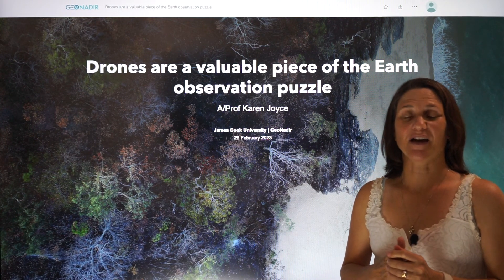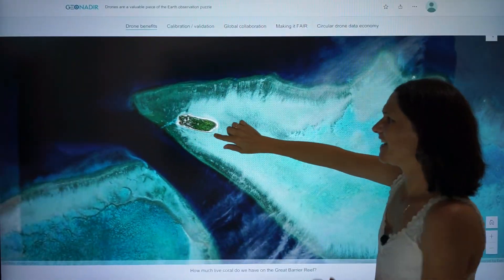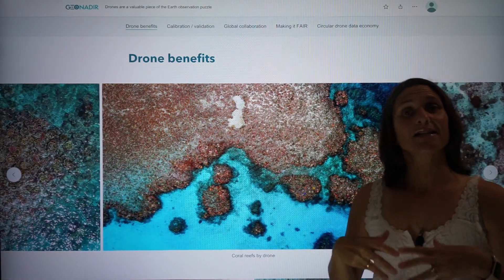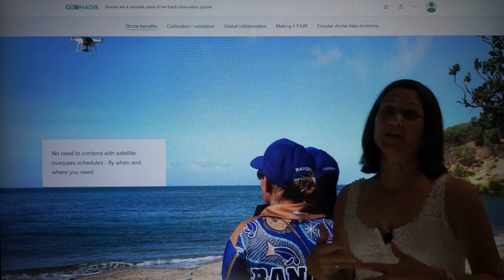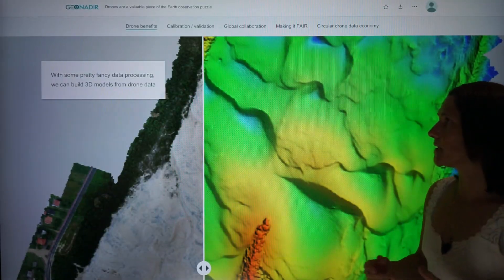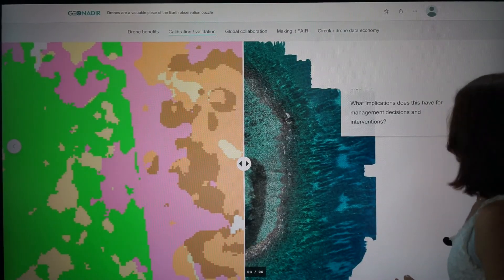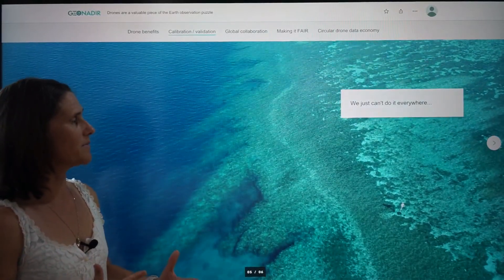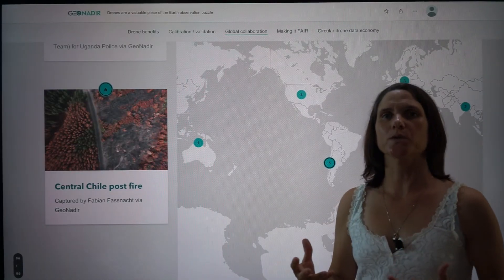Drones are a valuable piece of the Earth observation puzzle